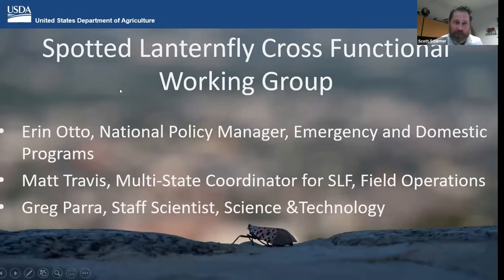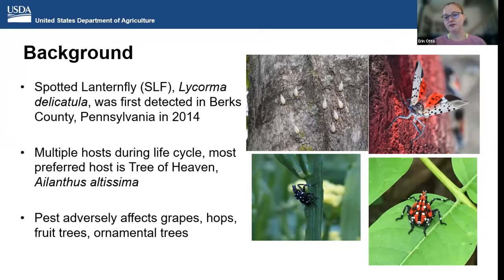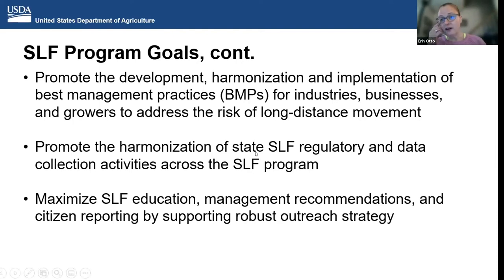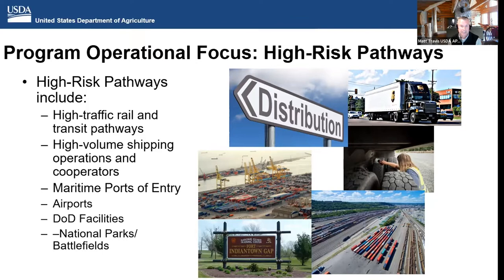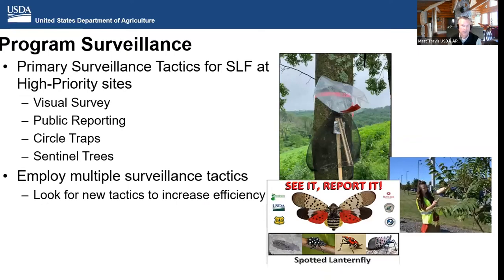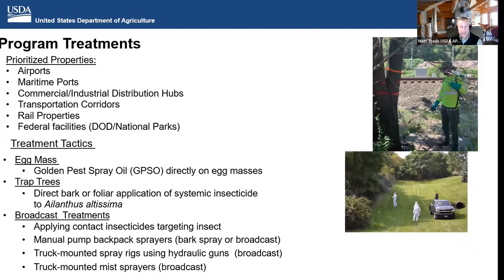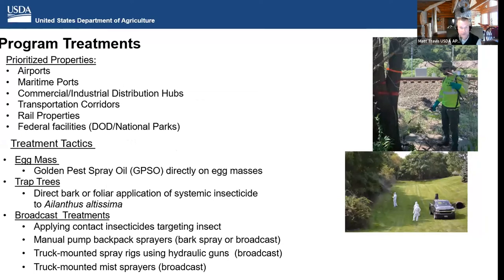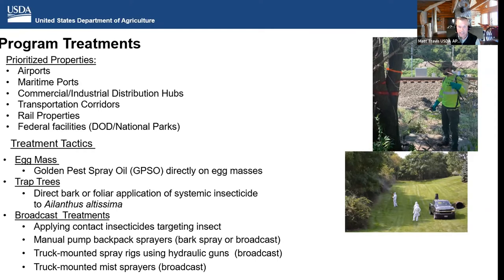USDA APHIS - SLF 101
USDA response when spotted lanternfly is found in your state and potential funding sources for outreach, survey, and treatment.
Matt Travis (USDA), Erin Otto (USDA)